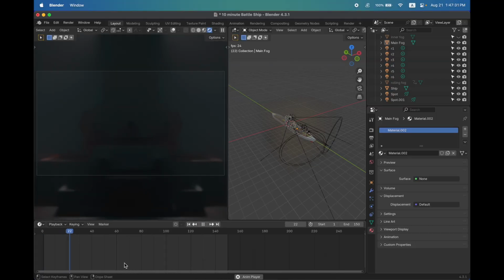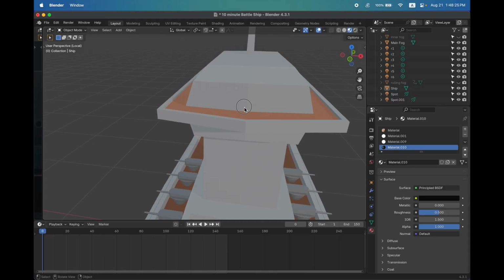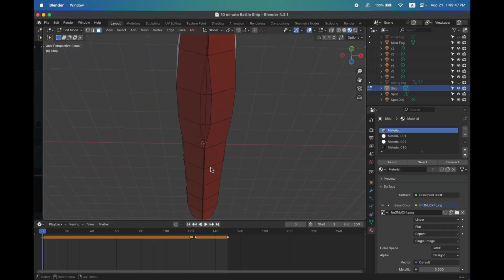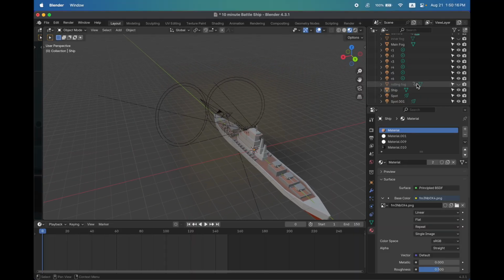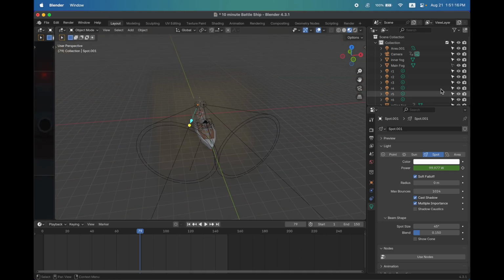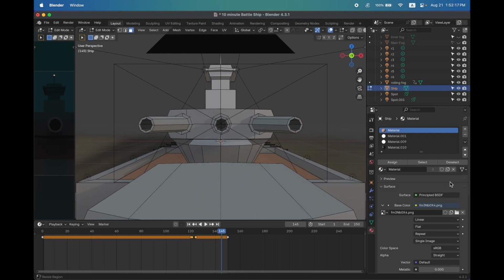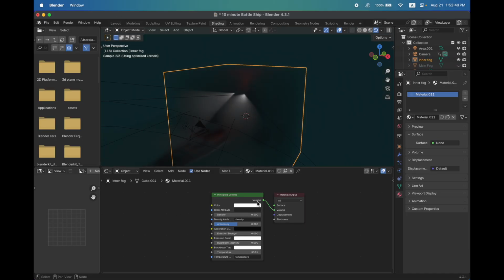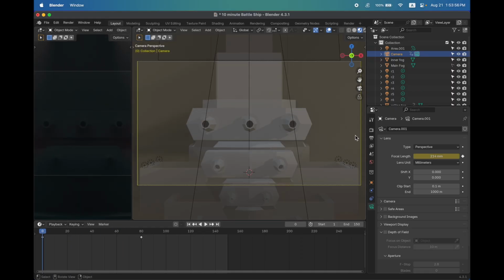Cinematic Battleship Shot 🚢 | Dolby Zoom + Fog Effect in Blender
Here’s a cinematic Blender shot where I combined the Dolby Zoom (Vertigo Effect) with a foggy atmosphere around a battleship. 🌫️ I’ll walk you through how the zoom was set up, how the fog adds depth and drama, and show the final render. This is a great way to make your Blender projects feel more like real movie scenes! 👉 Stick around for the full cinematic effect in action.